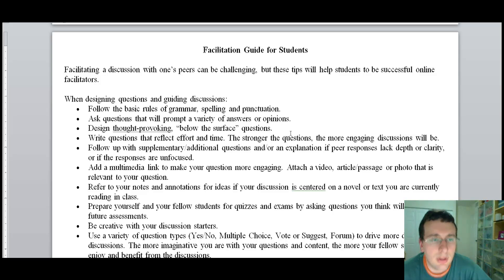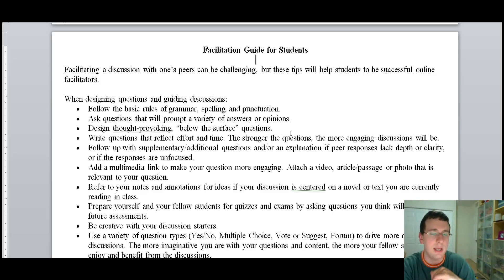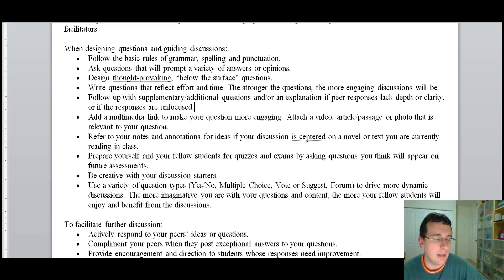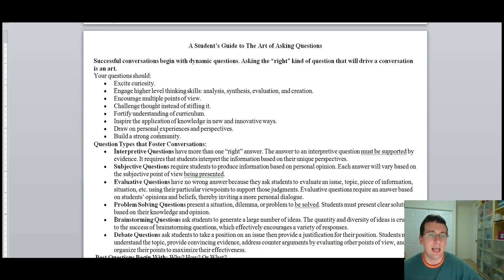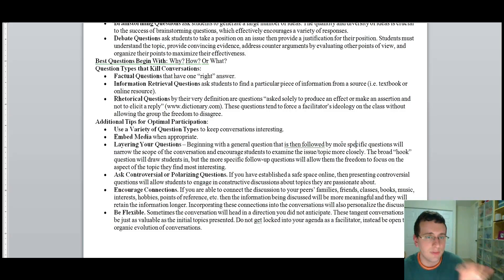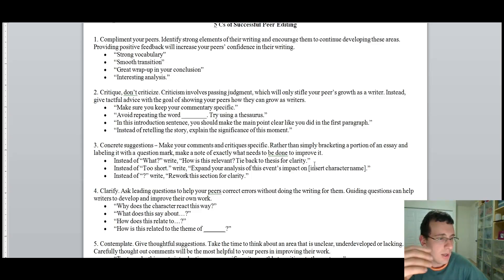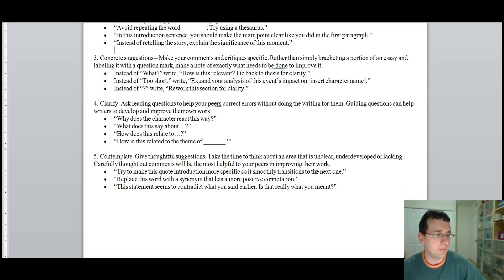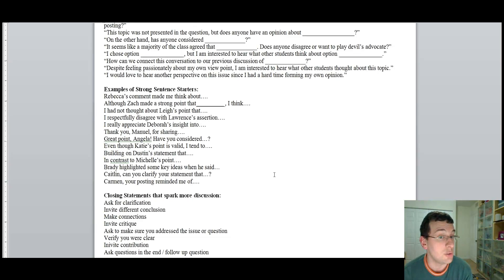Collaborative Classroom (Part 6): Student Guide (Part 2)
Mr. Lima goes over the second part of the Collaborative Classroom Student Guide